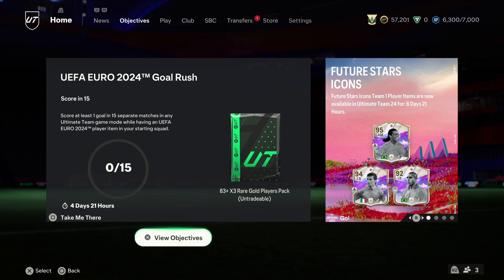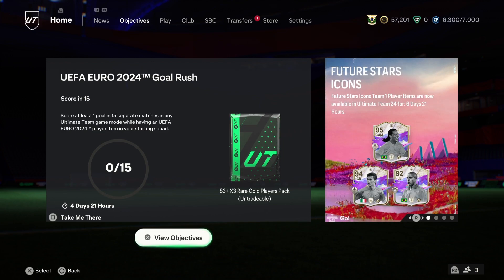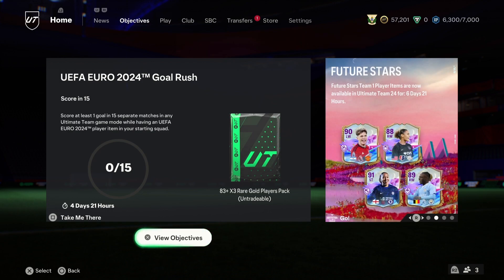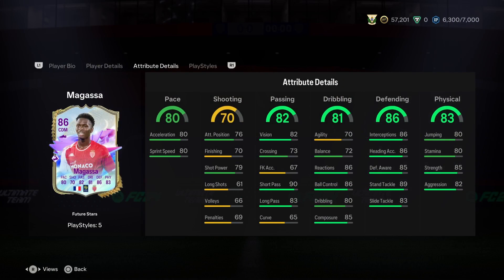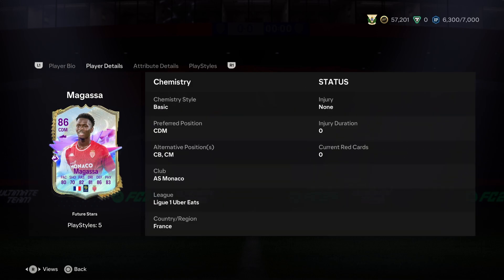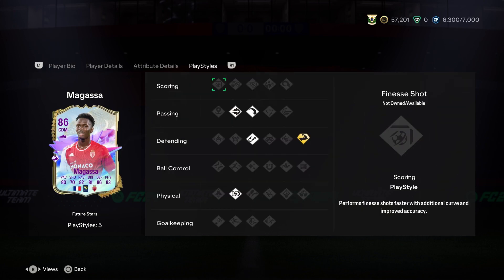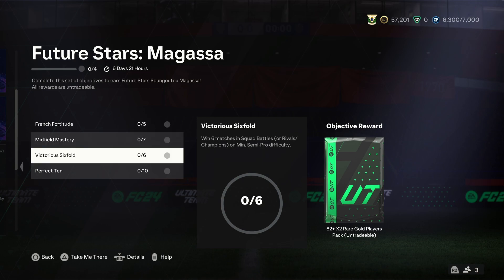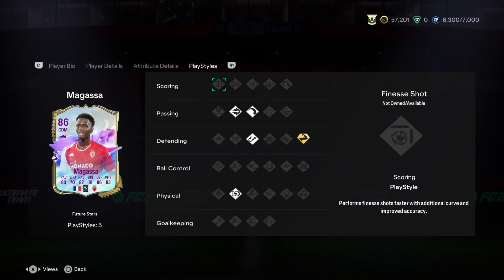*FREE* HOW TO GET A FUTURE STARS FOR FREE!!!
In this video, I guide you through the steps to obtain a Future Stars player without spending any coins or points, but only by playing Ea fc 24 ultimate team. Hope this video could help you out.